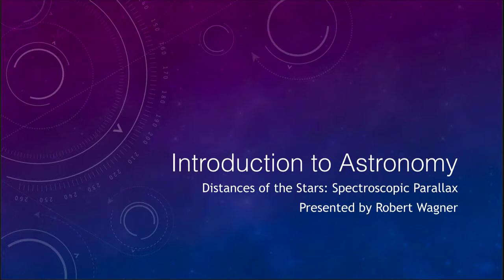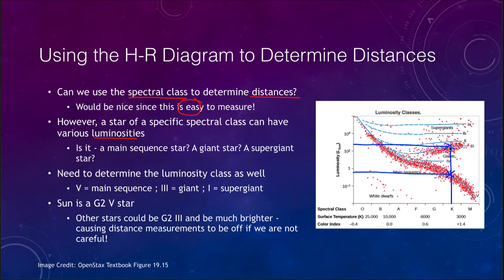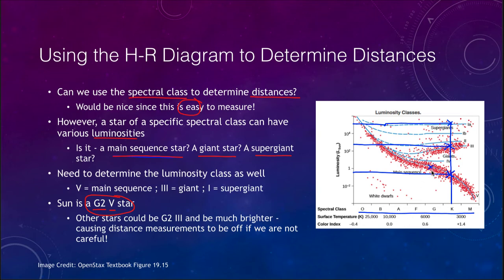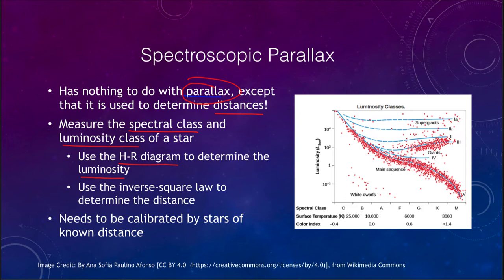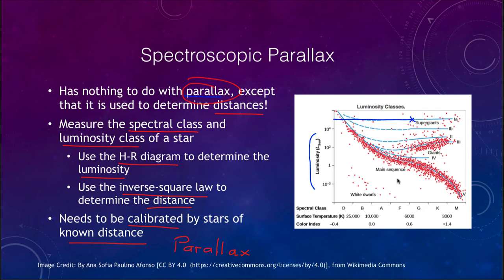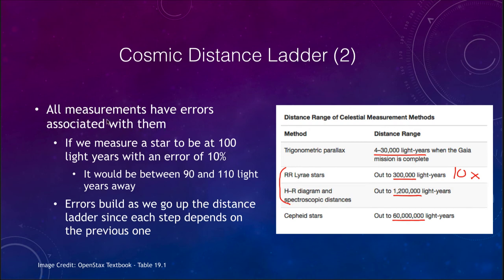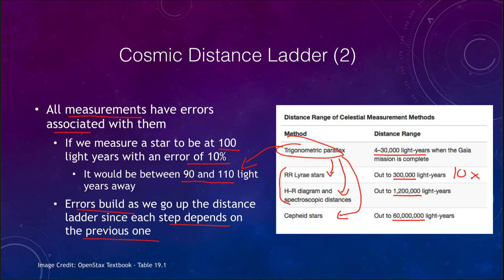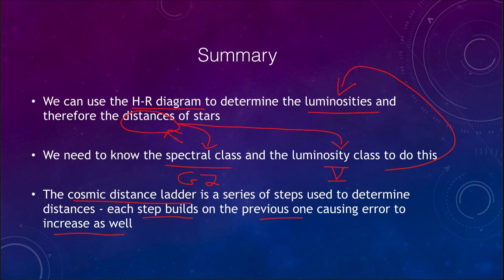Lesson 19 - Lecture 3 - Distances: Spectroscopic Parallax - 2020 - OpenStax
In this video, we will discuss the method of spectroscopic parallax to determine the distances to the stars. These lecture videos are designed to complement the content in the OpenStax Astronomy textbook. The book can be downloaded free of charge